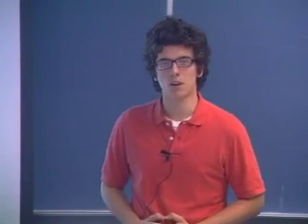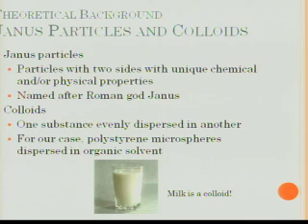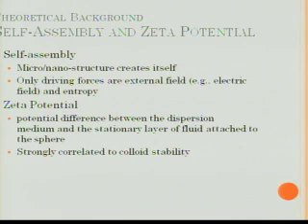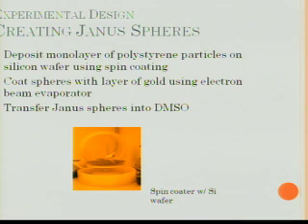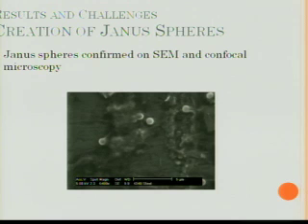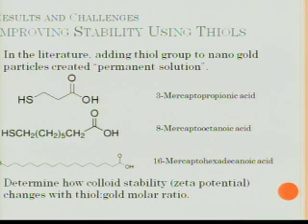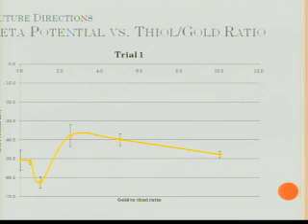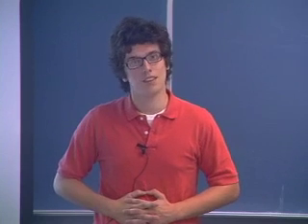Colliodal Self-Assembly with Janus Particles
Nicholas Clay